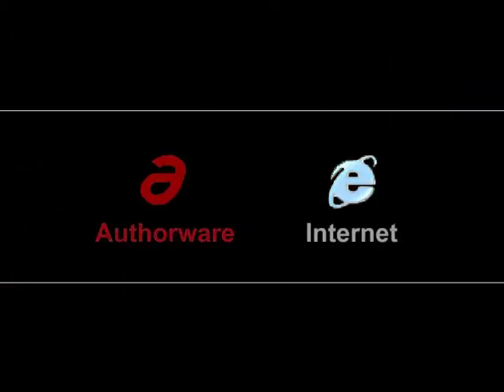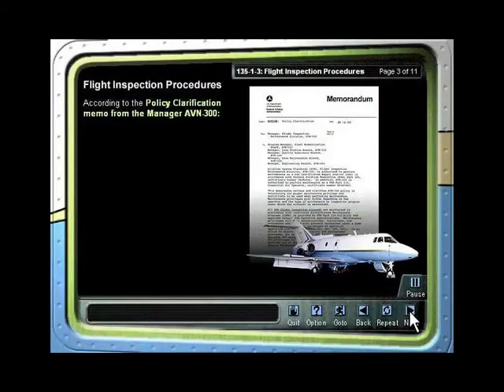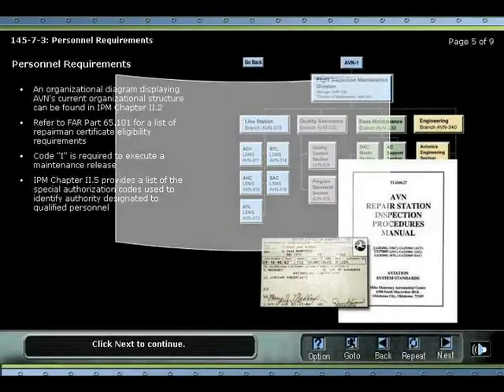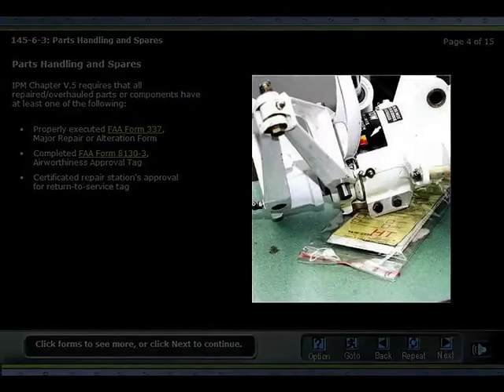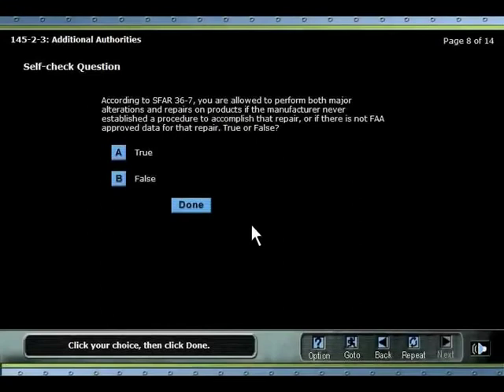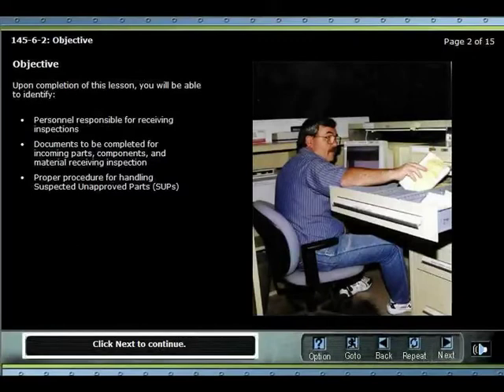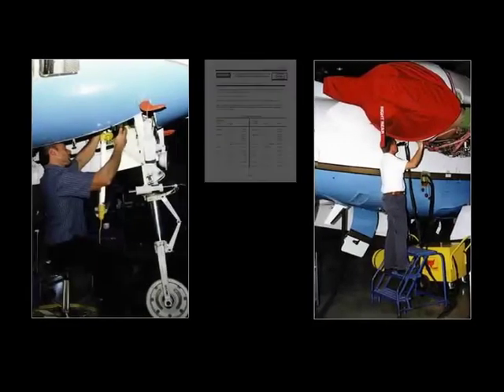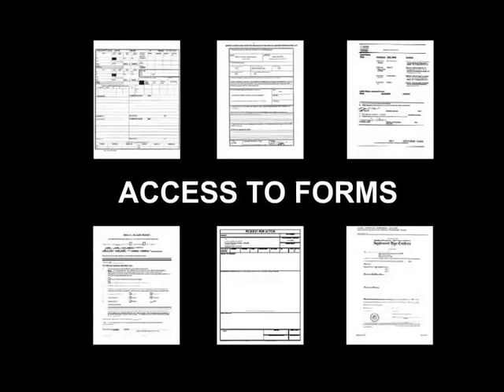Federal Aircraft Regulations - Part 135/145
C² Technologies created a three-part computer based training program for FAA maintenance technicians to learn the rules and regulations associated with FAR parts 135 and 145.